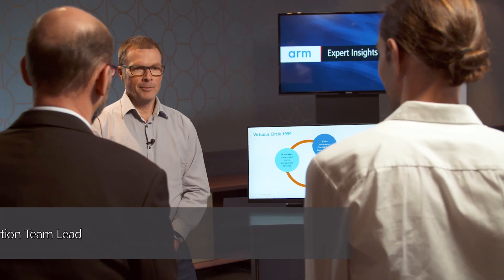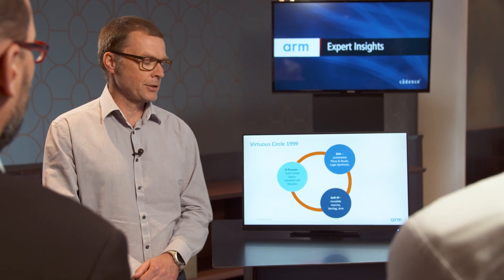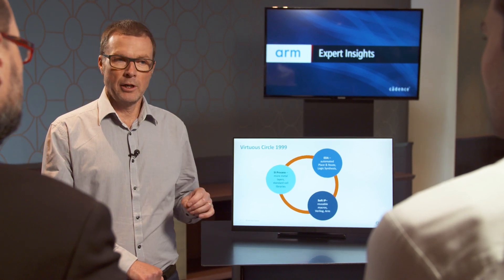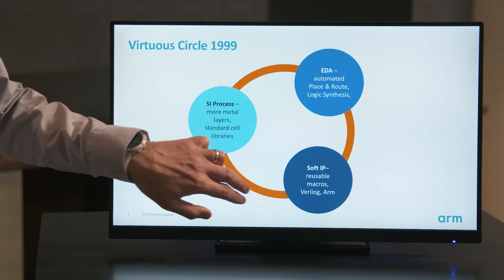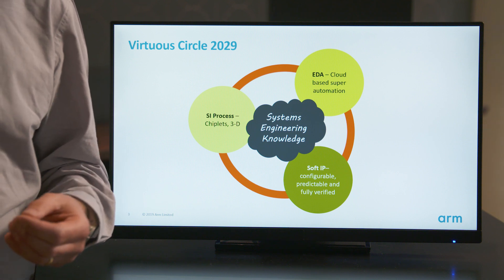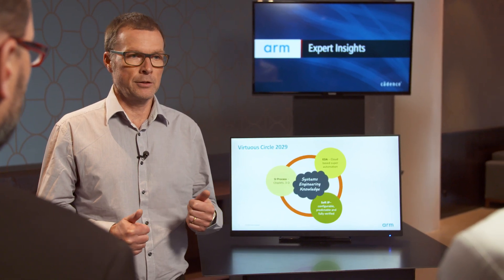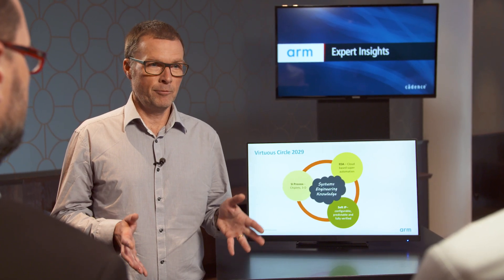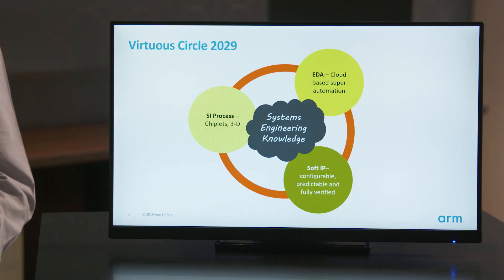Arm and Cadence collaborate on Arm Neoverse N1 platform to advance Cloud-to-Edge infrastructure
Stuart Riches from Arm, gives a short review of the challenges faced in 1999 when the first ASIC revolution began and how it led the way to addressing emerging markets especially in the mobile industry.
He shares an outlook of the technologies needed for the next 10 years and how important increased automation and the availability of cloud solutions is crucial to step into the next phase to advance markets such as cloud-to-edge infrastructure. Based on the collaboration, Cadence delivers 7nm digital implementation, signoff RAKs, and IPs for the development of Arm Neoverse N1-based designs.

To learn more about the Cadence Arm-based solutions that support the Neoverse N1 platform, please